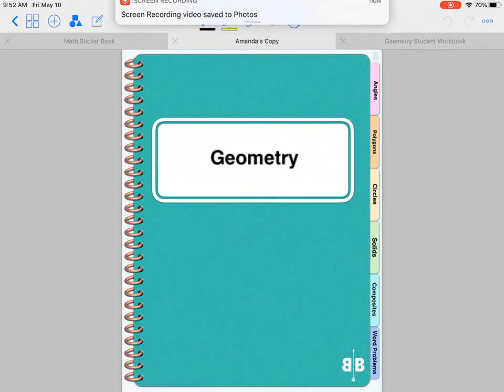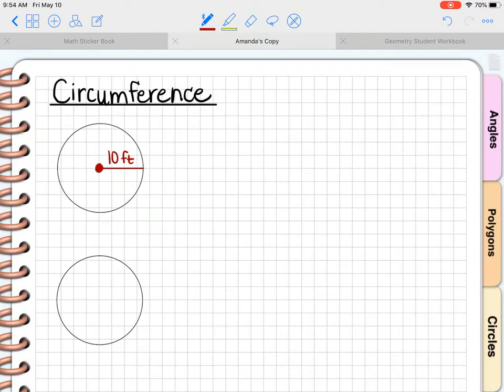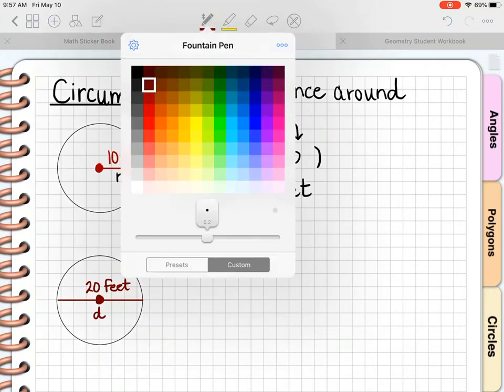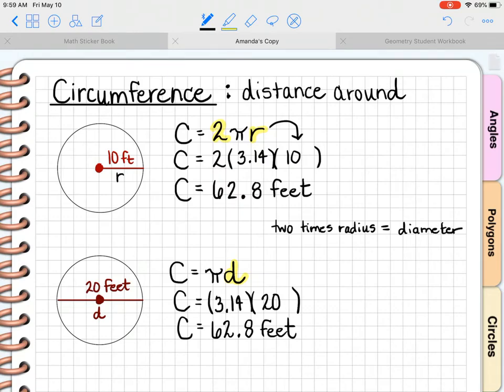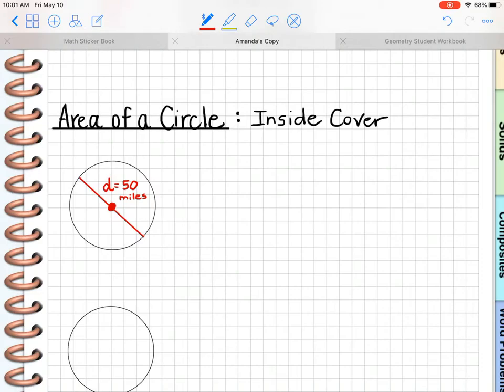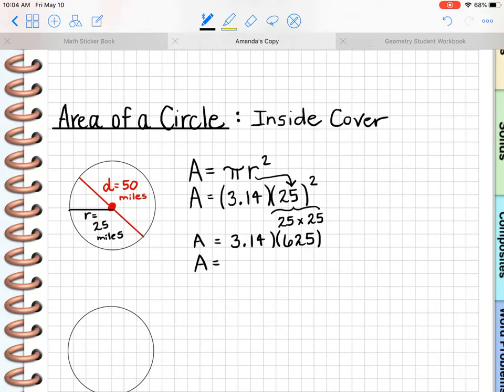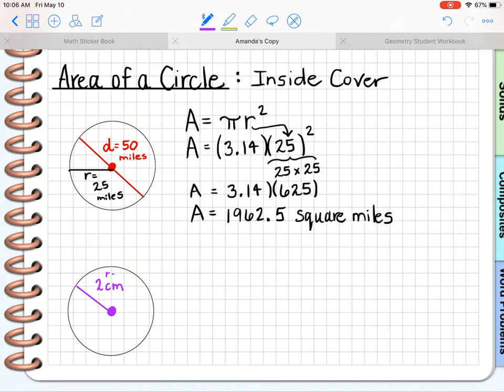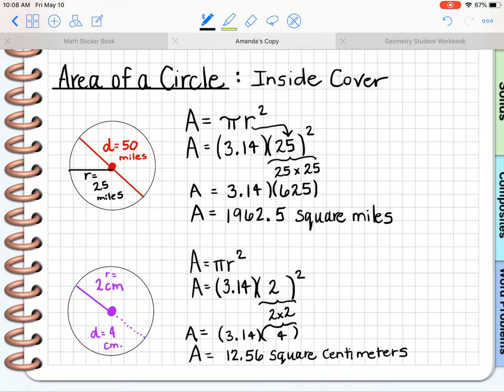Circumference and Area